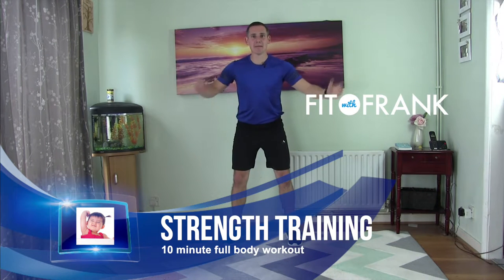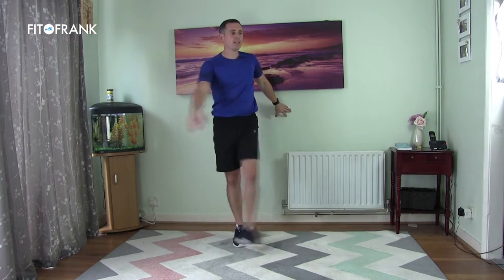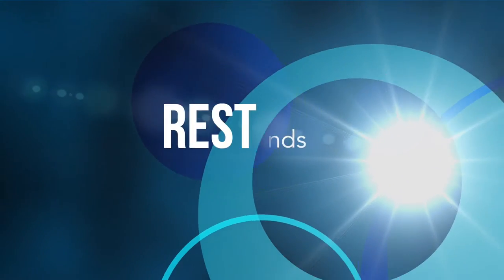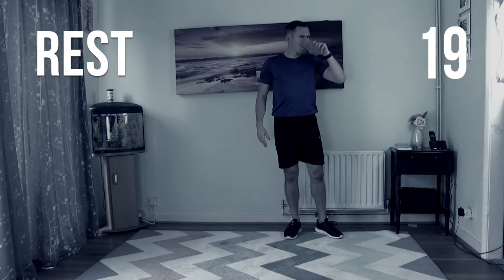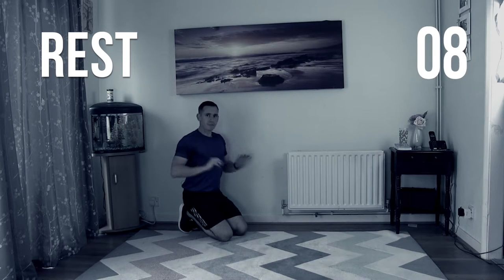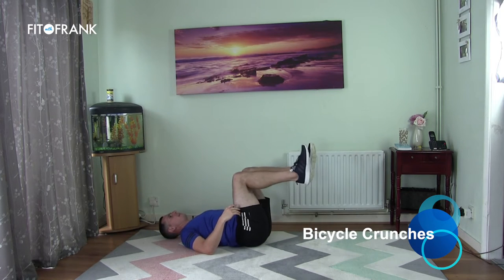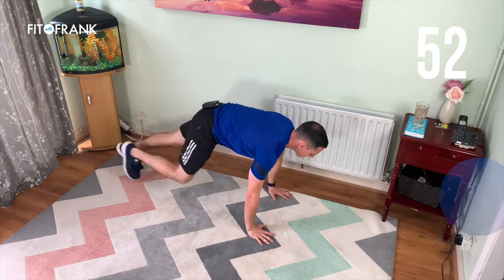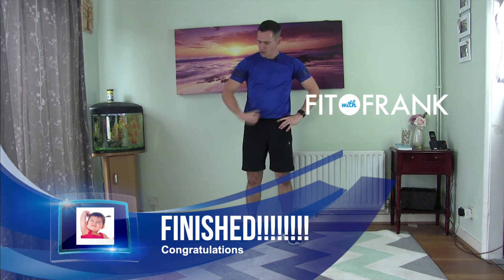10 minute Strength Workout For Kids | 5 - 11 years old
Fun workout for "grown up" kids who are keen to learn basic adult exercises. Ideal for Primary / Elementary Schools and families to follow along together at home. No equipment is required and clear instructions are included from me throughout.

Have fun!